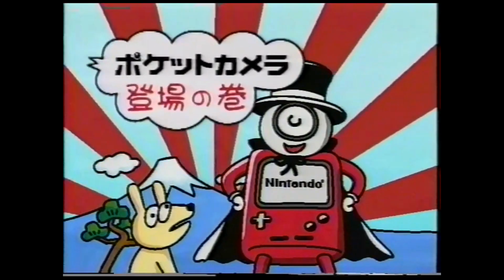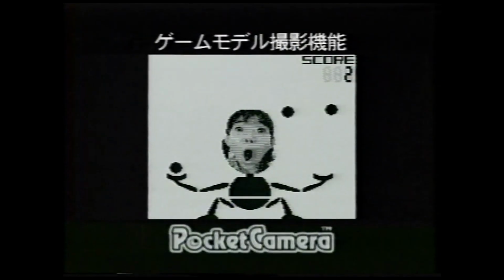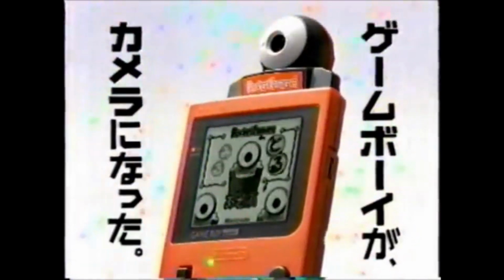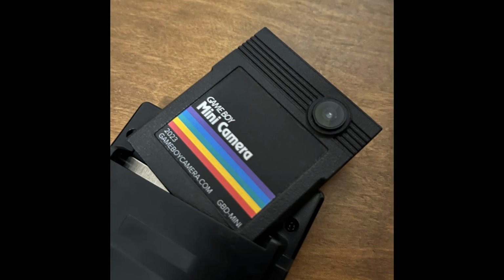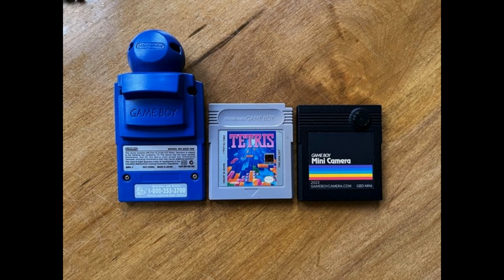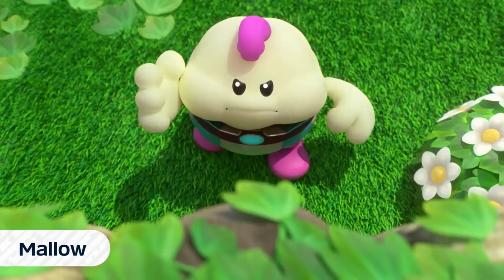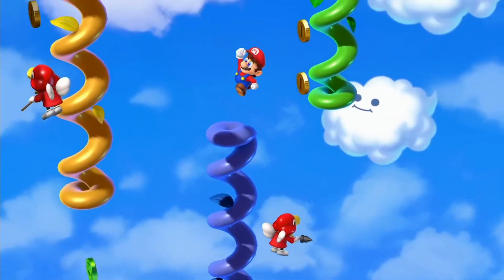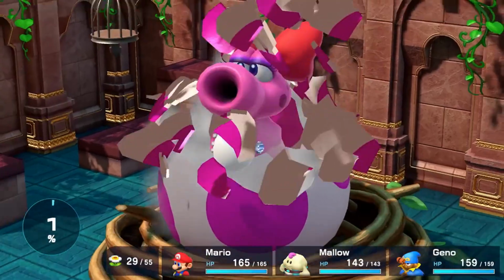Game Boy Camera w/ Christopher Graves, Super Mario RPG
Photographer and modder Christopher Graves joins to discuss the Game Boy Camera! Formerly the world’s smallest digital camera, it’s a unique piece of Nintendo history that still inspires people today. We get into the history of the device, how to take good photos, and dig into the custom built Game Boy Mini Camera from our guest! Plus, some early thoughts on the joyous Super Mario RPG remake and some Nintendo sales info!

Follow our guest!

00:00:00 - Intro
Feature
00:00:56 - Game Boy Camera w/ Christopher Graves
Games
00:23:15 - Super Mario RPG (2023)
News
00:32:27 - Nintendo Q3 sales report
00:36:37 - The Legend of Zelda live action movie
00:38:03 - Amiibo restock in Japan
00:38:41 - Closing